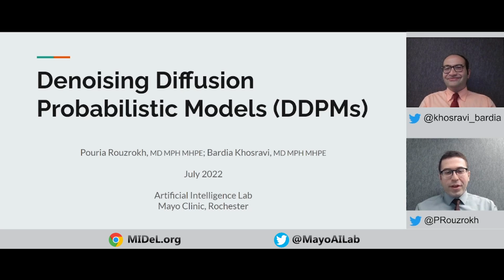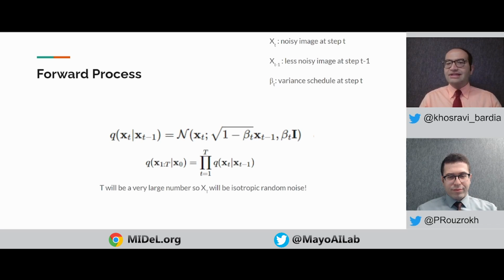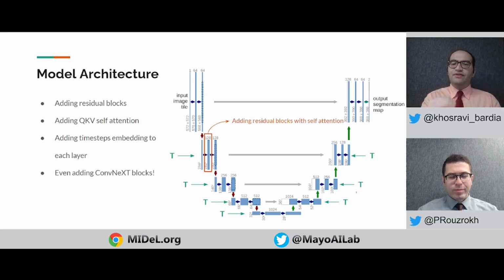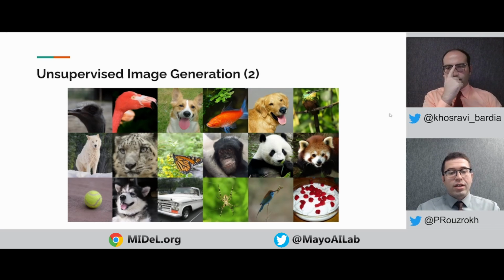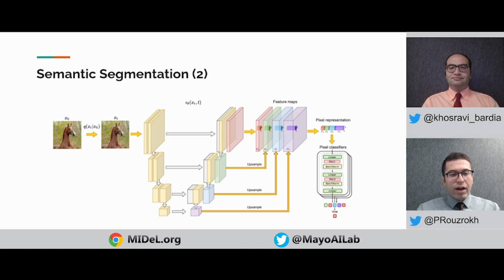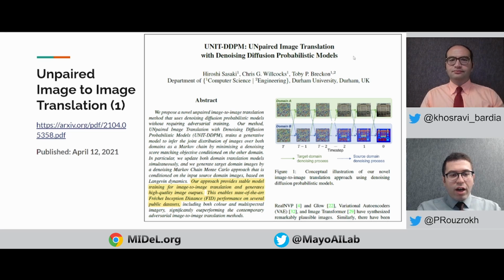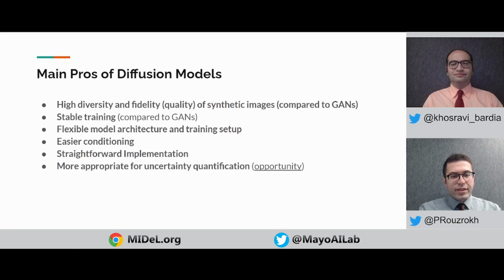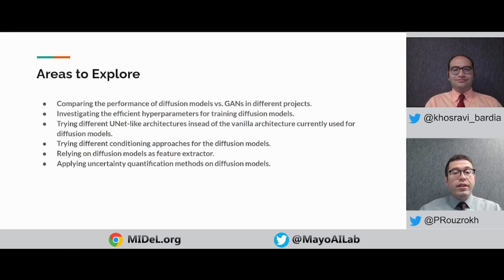Introduction to DDPMs (Denoising Diffusion Probabilistic Models) & Medical Imaging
Denoising Diffusion Probabilistic Models (DDPMs) are a recently introduced family of deep learning generative models.

This video is produced at MayoAILab.

0:00 Introduction & Overview
5:50 Theoretical Basis
17:37 Implementation Pseudo-code
28:42 Applications & Experiments
55:28 Final Thoughts